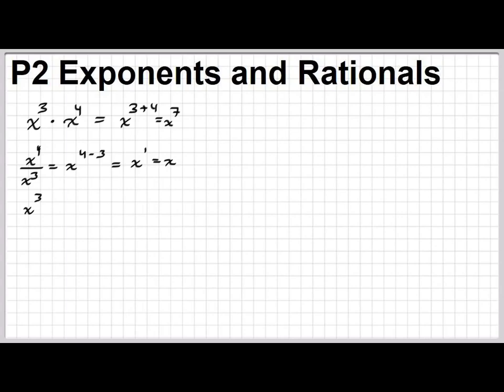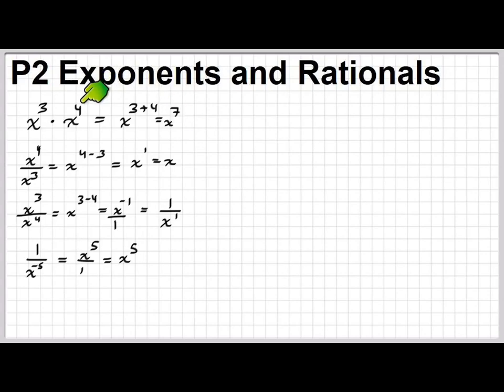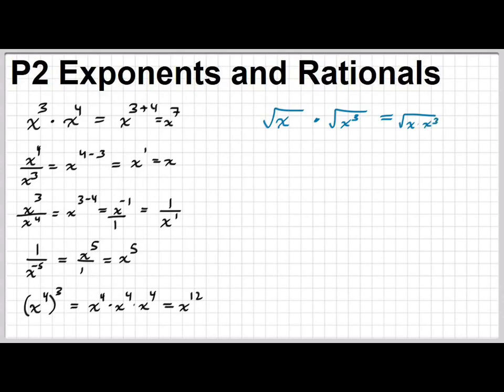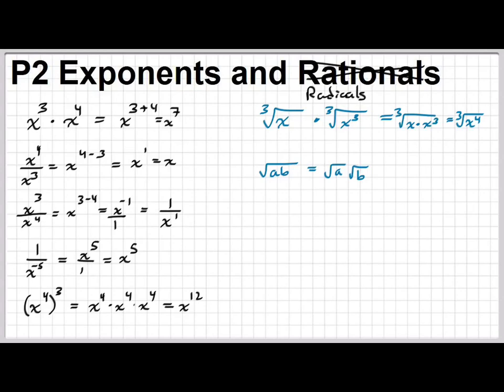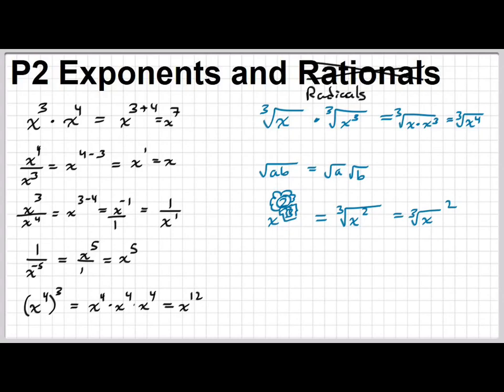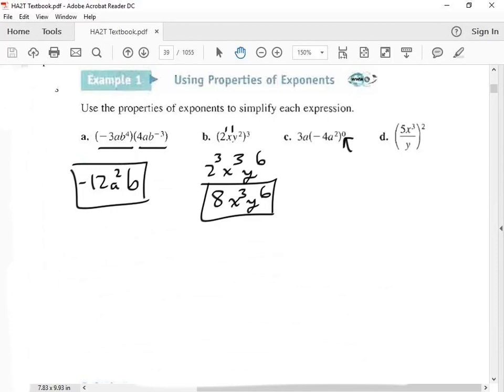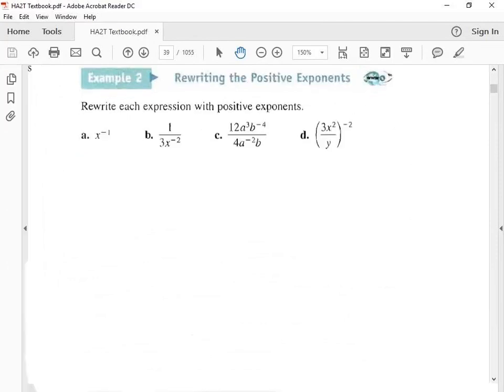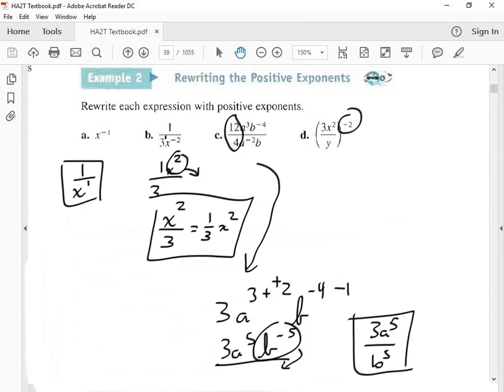Review of exponential laws and radical laws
What are the laws of exponents and radicals?